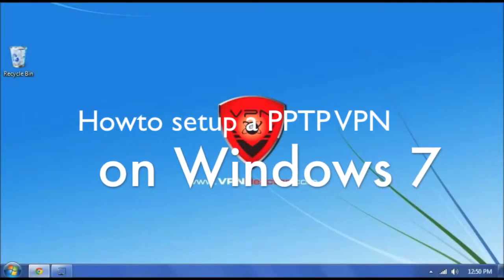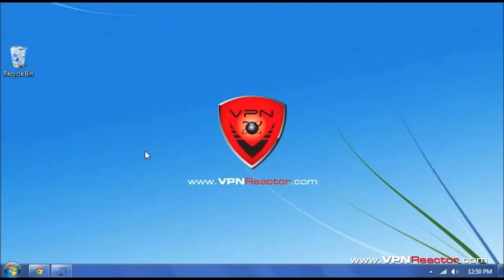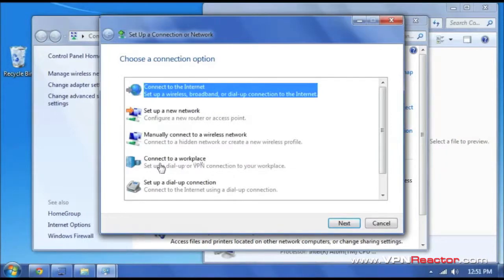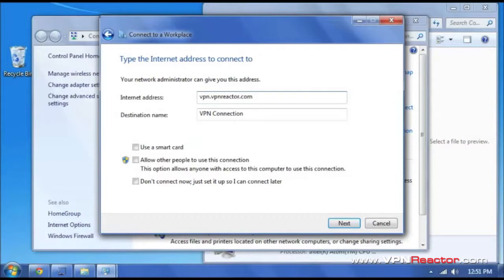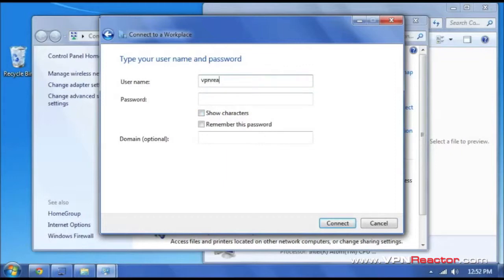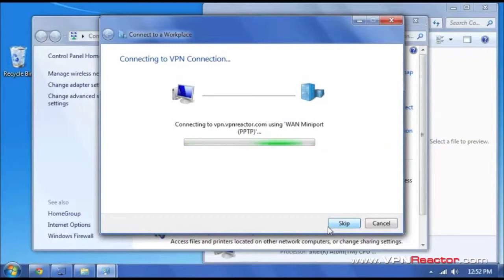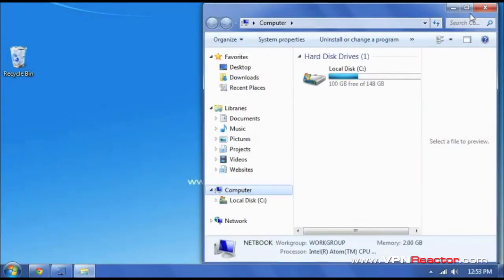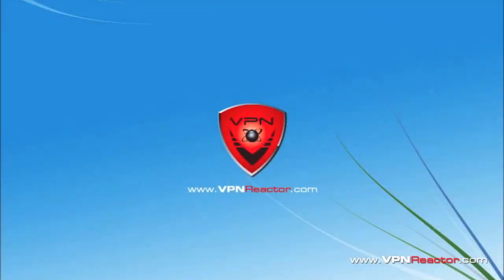How to setup PPTP VPN on Windows 7 - VPNReactor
- How to setup a PPTP VPN on Windows 7

Skip manual setup, Download VPNReactor for Windows
 • Easy setup with auto installer.
 • No configuration. Connect/Disconnect your VPN with 1 click.
 • Easily switch between VPN Servers & Protocols.
 • Double encryption via StealthVPNv2.
 • Advanced VPN protocols not available with Manual setup.
 • Automatic VPN server & Software updates.

TUTORIAL
1. Click "Start" menu
2. Select "Computer"
3. Right click "Network" on the left hand side and Select 'Properties'
4. Click "Setup a new connection or network"
5. Select "Connect to a workplace" and click 'Next'
6. Click "Use my Internet connection (VPN)"
7. Type in the Internet address: vpn.vpnreactor.com and Destination name: VPNReactor
8. Enter your VPNReactor username and password in 'Username' and 'Password' field and click "Connect"
9. Now you are connected to VPNReactor.
10. Once connected go to vpnreactor.com to verify that your connection is now secure.
11. To disconnect the VPN click the little computer in right side of your taskbar and click 'Disconnect'